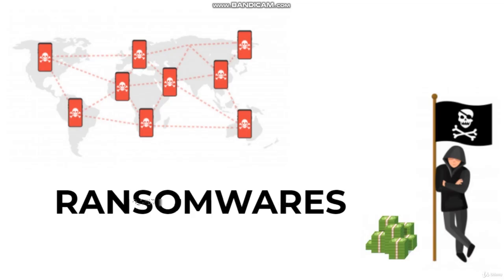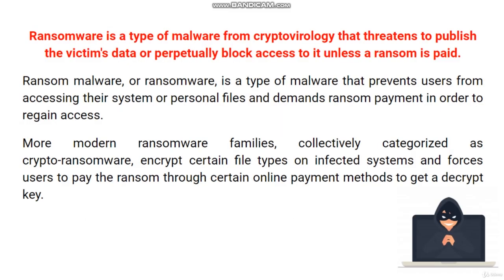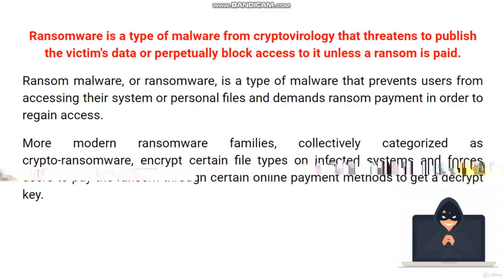Have you ever heard about a Ransomware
In this video, we explore ransomware, one of the most dangerous types of malware that encrypts a victim’s data and demands payment for its release. Learn how ransomware spreads, the different types (locker ransomware, crypto ransomware, and double extortion attacks), and real-world examples of major ransomware incidents. Understand the best practices for preventing infections and responding to ransomware attacks effectively.